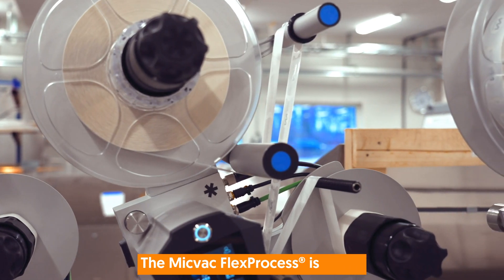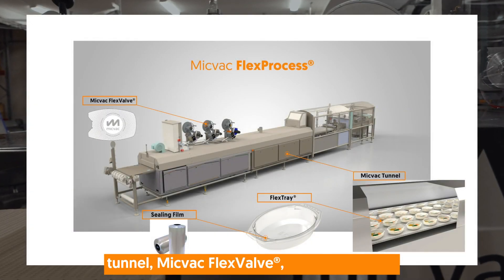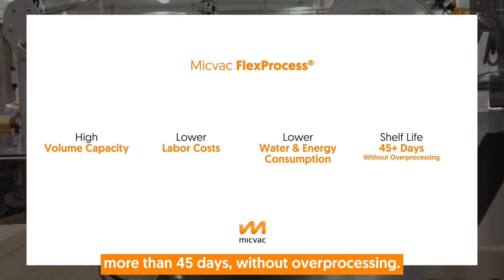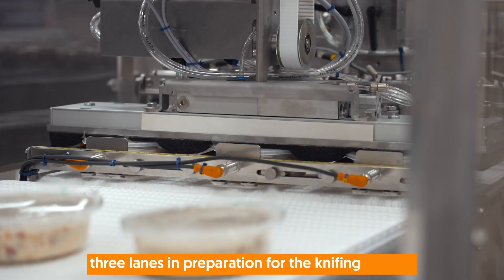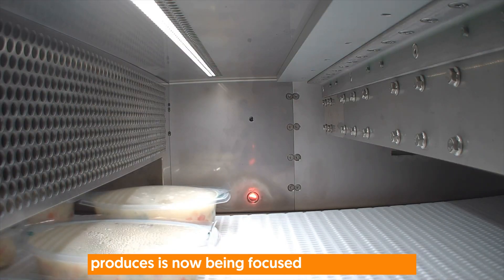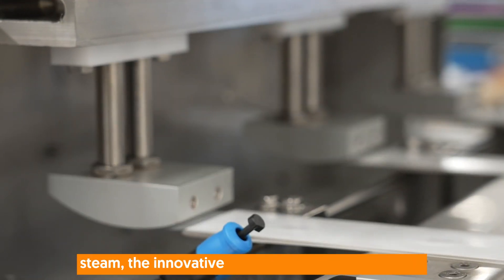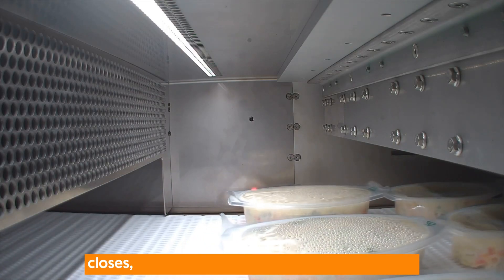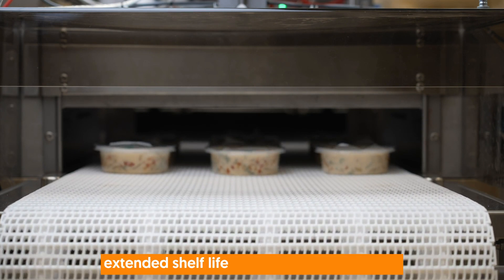Micvac FlexProcess® 2024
Micvac FlexProcess® is the most commercially viable ready-meal technology in existence.

With more than a decade of development, iteration, and evolution alongside our customers, Micvac has delivered an industrial automation solution, which can take raw ingredients to fully pasteurized, in 7 minutes.

Micvac FlexProcess® is an integrated system, in that the microwave tunnel, the tray (Micvac FlexTray®, the sealing film, and the valve (Micvac FlexValve®) are designed to work together to deliver safe, fast, and efficient chilled ready meals for our global customers.

-The packaging components are made from PP and are fully recyclable.
-The shelf-life that are customers are able to acheive is 45+ days without compromising taste, texture, color or vitamin content.
- The crowing achievement of the Micvac FlexProcess® however, is that it's a continuous flow configuration. This enables customers to move away from batch processing, lowering safety risks and reducing labor costs.